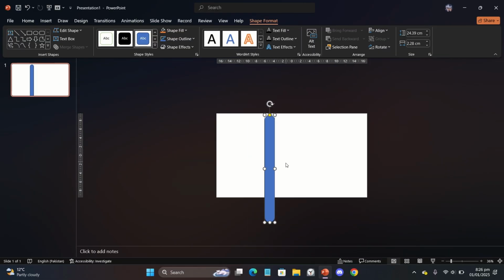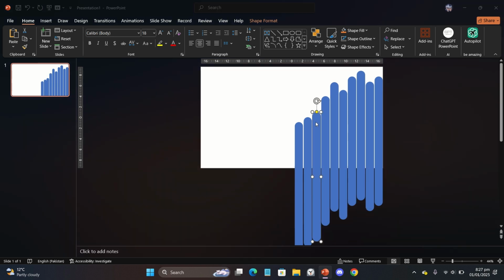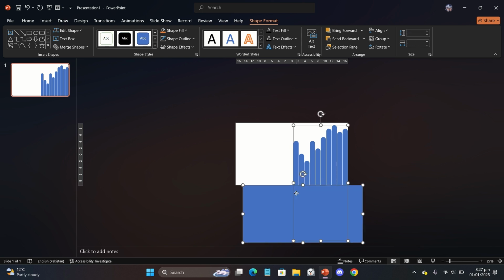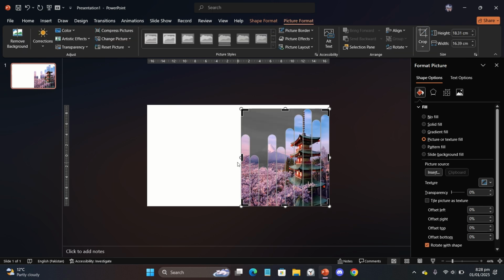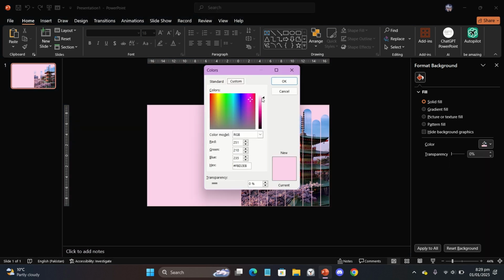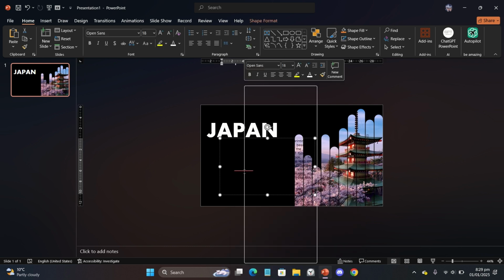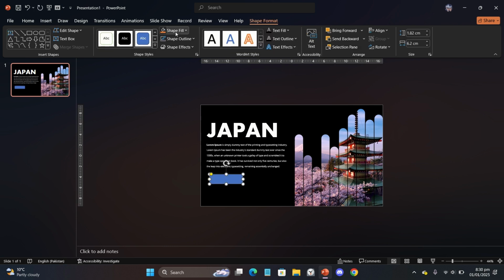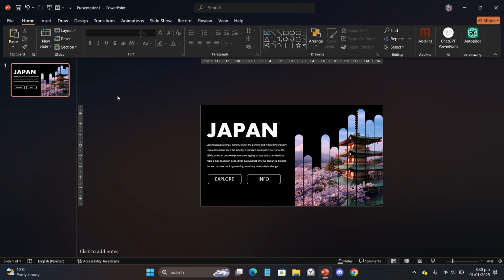How to make easy and simple Powerpoint presentations for beginners ppt slides